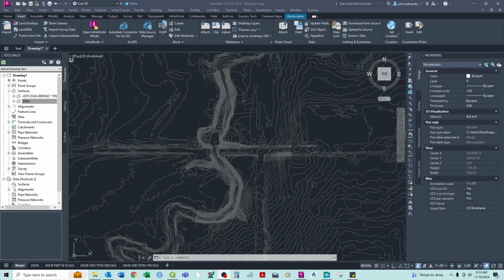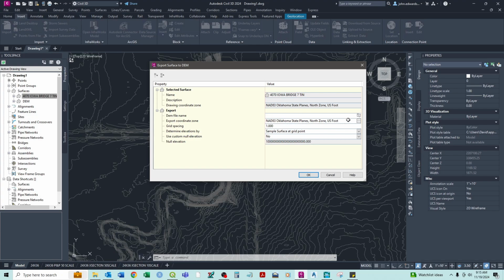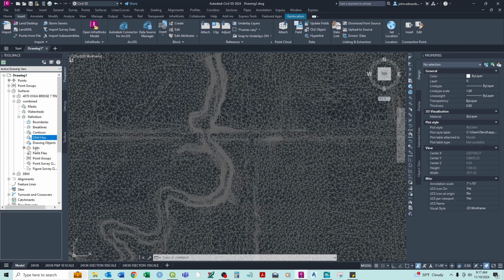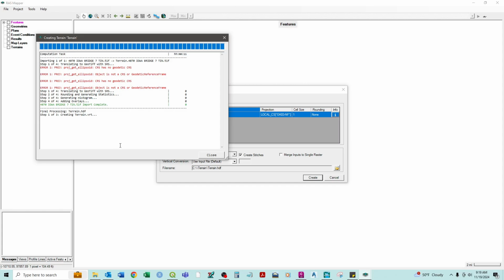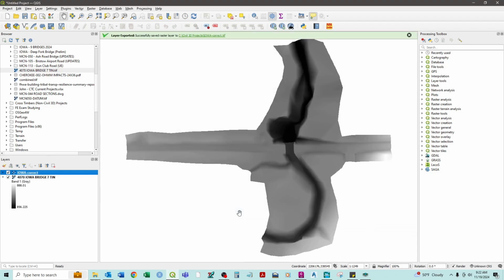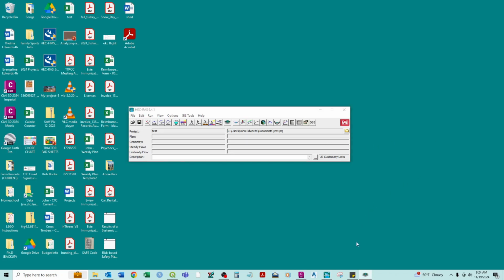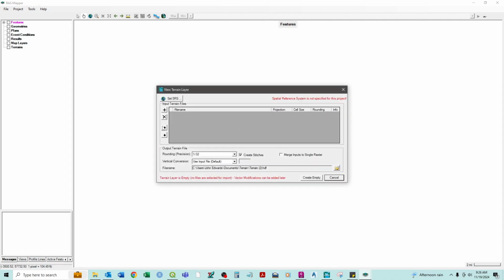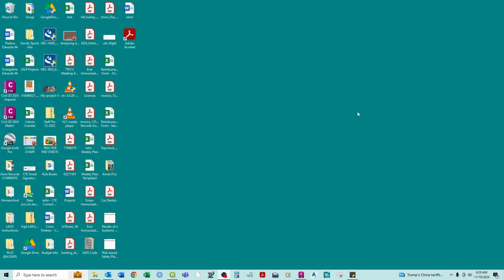Combining surfaces and exporting to DEM in Civil3D: importing to QGIS and HECRAS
This video details the process of combining surfaces in Civil 3D, and issues that arise when exporting to DEM for use in QGIS or HECRAS.